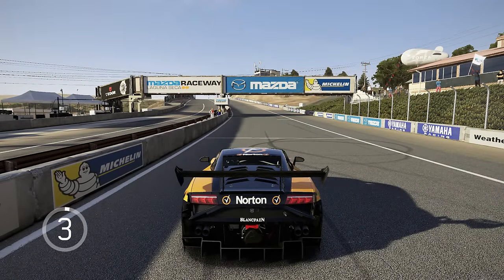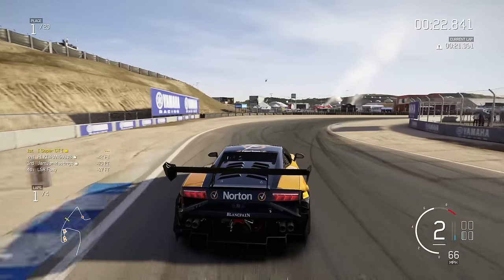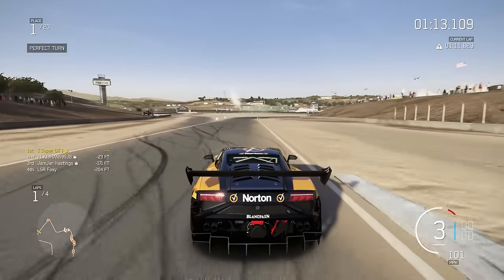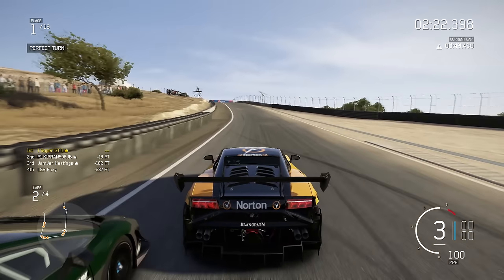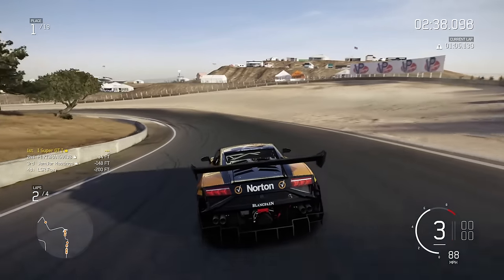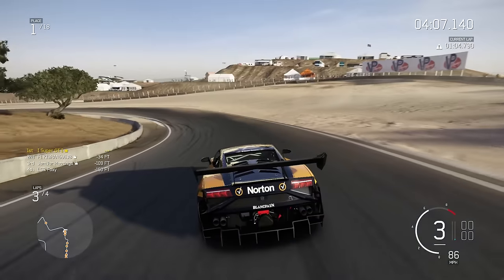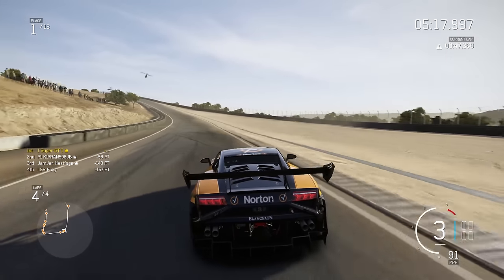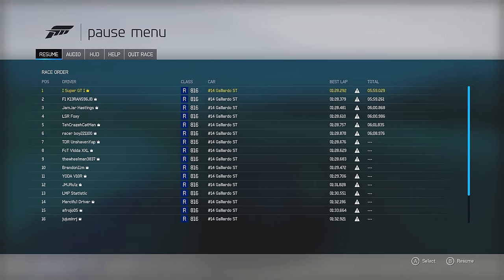Forza 6 HOW TO DEFEND (Tips & Tricks)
Forza Motorsport 6 Defending, Blocking Guide (Tutorial)
Hey guy's! In today's video I provide a couple of points on how to effectively use defense in Forza 6.

My main tip for everyone would be to judge who you are defending against. If you block against rubbish drivers, they will most likely to punt you off so defending can cause more problems than not.

I would only recommend using some of the more extreme measures against very skilled drivers who understand the rules of racing and are willing to play a fair game.

My Setup:

PC:
►Case: NZXT Source 340
►Processor: Intel i5 4690k
►RAM: 8GB DDR3 HyperX Fury
►Motherboard: Z97-HD3 DDR3
►Graphics: AMD R9 380
►Fan: Corsair Hydro SS
►HD: Seagate 2TB Sata-III
►SSD: Samsung 120GB Sata-III
►Monitors: BenQ 22" LED (x2)

Outro Song
PANTyRAID – Sixteen & Free